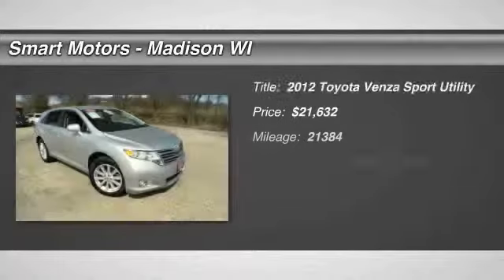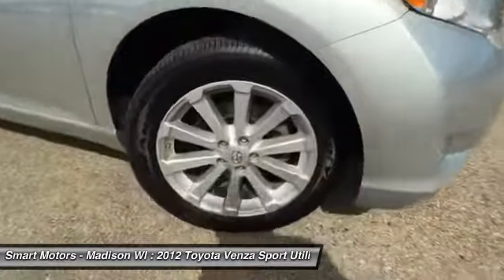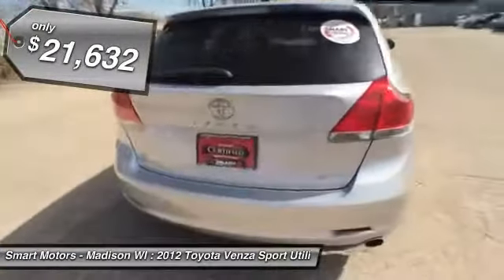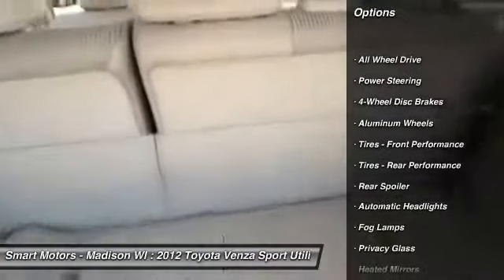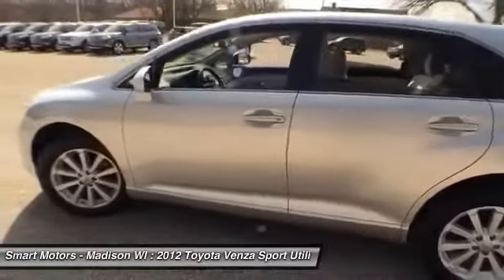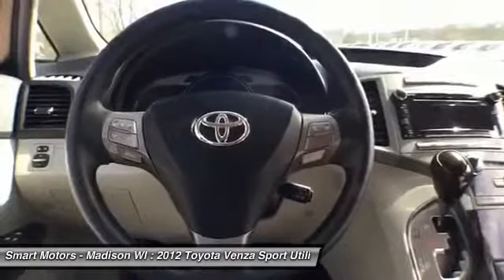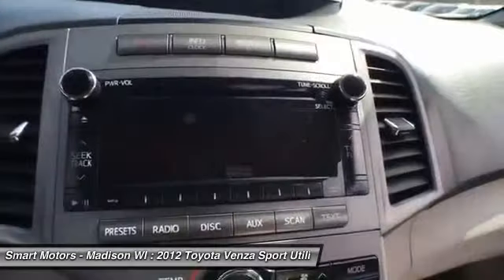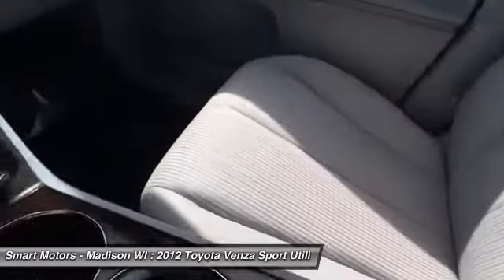2012 Toyota Venza 2012 Toyota Venza | Smart Motors Madison Wisconsin M279631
2012 Toyota Venza 4dr Wagon

Sedan-style with the size and cargo space of an SUV, this Certified 2012 Toyota Venza sports a fluent blend of practicality and performance.This classic silver Venza is still in very nice condition, both inside and out, and has gone through our stringent inspection and reconditioning process, so you know that this is a machine that is set to perform and please its next owner for many years and miles to come.Inside this comfortable Venza you'll find a mix of modern features, including a nice-looking center consile with bluetooth capability, letting you speak hands-free when making phone calls or streaming your favorite choice of music from a mobile device. It also has dual zone climate control, letting driver and front-seat passenger have their custom choice of temperature while riding.With all-wheel drive capability, this Venza is ready to handle and road condition you may have to venture through. Everyone of its over 21,000 miles were cared for by our expert technicians at Smart Motors, so on top of its Certified warranty you are getting a vehicle that we are very familiar with.Come in to Smart Motors to see this Venza and take it for a quick spin.== TOYOTA CERTIFIED WARRANTY == Toyota Certified provides 7-Years/100,000-Mile Powertrain Warranty from original in-service date, 12-Month/12,000-Mile Comprehensive Warranty from date of purchase, 1-Year Roadside Assistance, and complimentary loaner car.